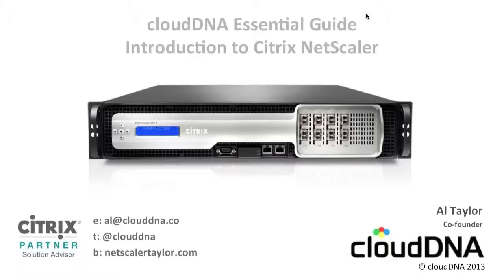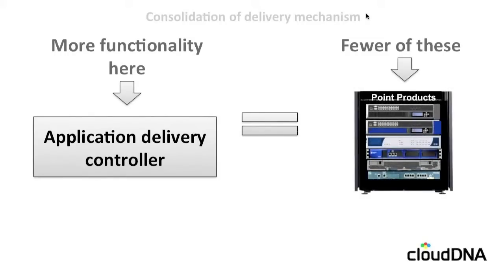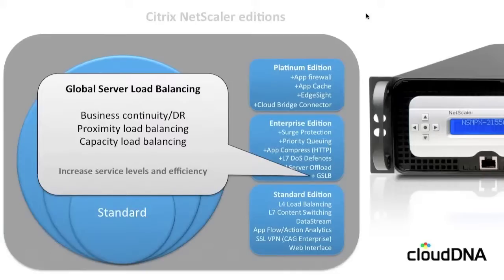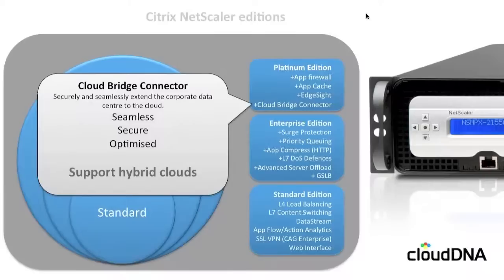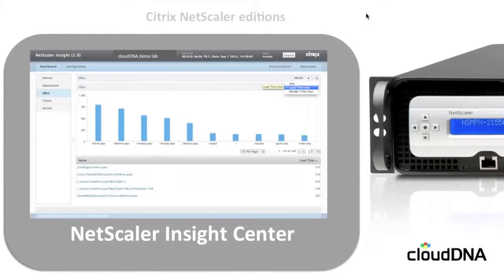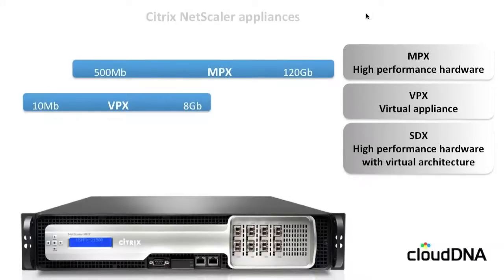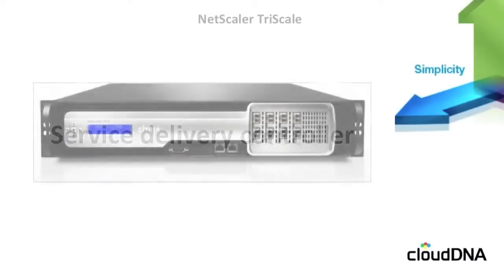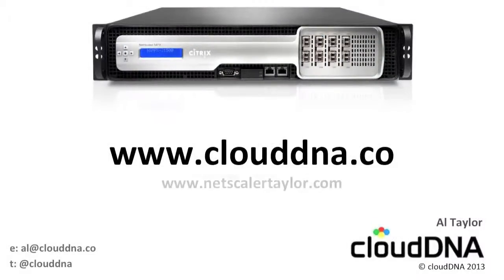cloudDNA Essential Guide Introduction to NetScaler May 2013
Featuring the new MPX 22000 series and NetScaler Insight Center, this edition of the cloudDNA Essential Guide gives an overview of the worlds most advanced cloud network platform, presented by cloudDNA Co-founder Al Taylor